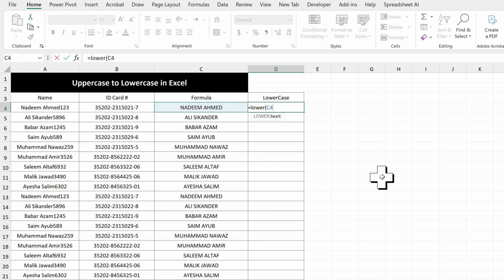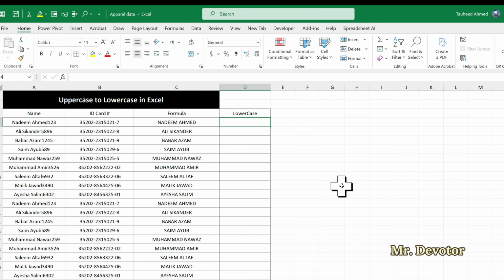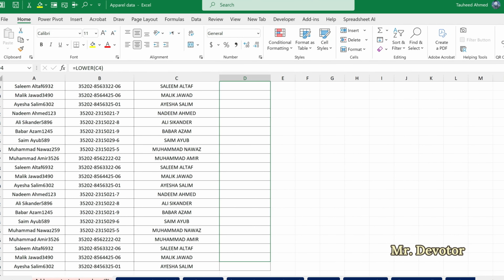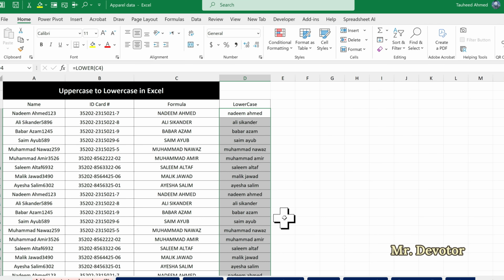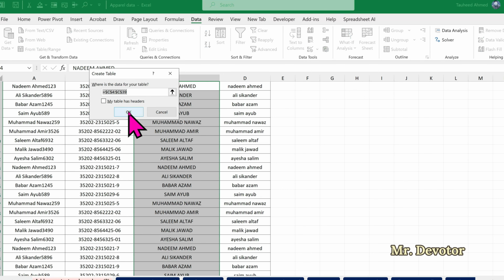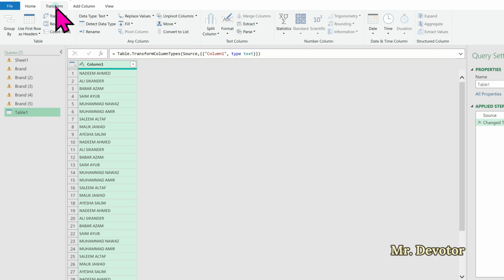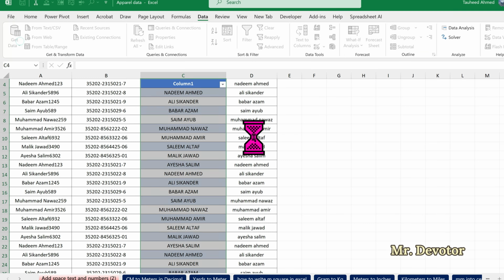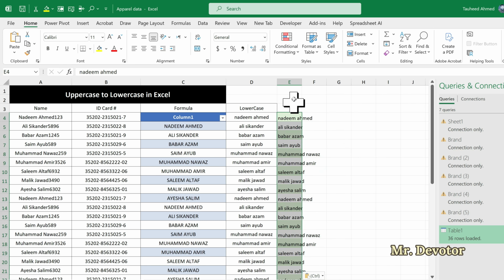How to Convert Uppercase to Lowercase in Excel | Easy Formula & Power BI Method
In this video, I will show you how to change uppercase to lowercase in Excel using the simple LOWER function, Flash Fill, and also how to convert text to lowercase using Power BI Query Editor.
This tutorial is perfect for beginners and anyone working with text formatting, data cleaning, and Excel automation.

👉 Topics Covered:
✔ Convert uppercase to lowercase in Excel
✔ LOWER function explained
✔ Flash Fill method
✔ Convert text to lowercase in Power BI
✔ Best way to clean text data
✔ Excel & BI transformation tips

3. Join the journey – new videos coming soon!